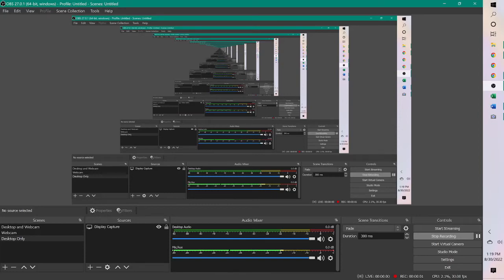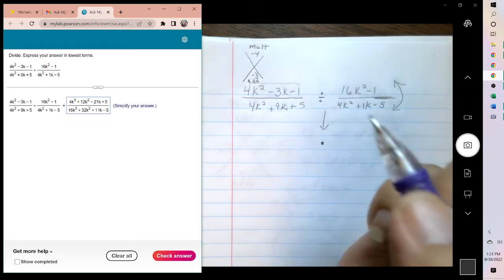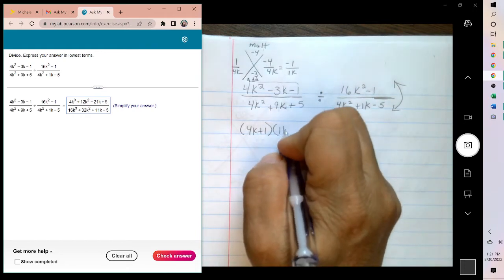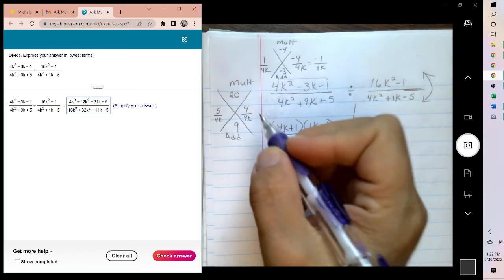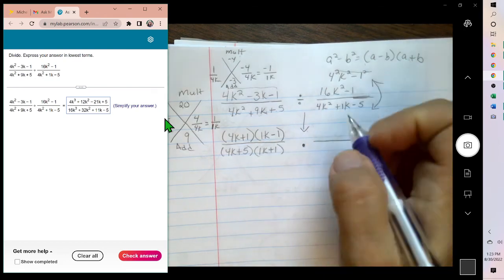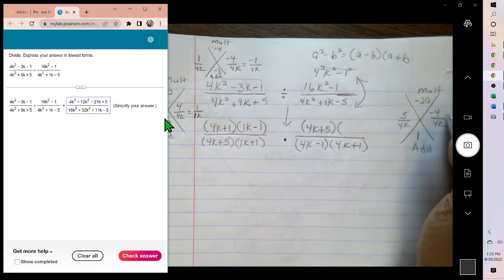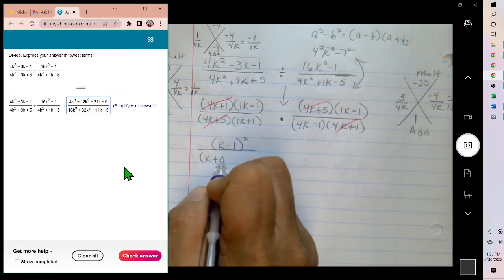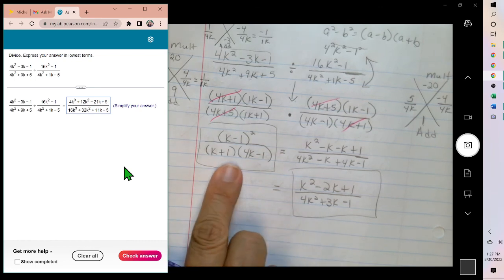MAT1035 Review 3 Divide fractions and simplify Factor 1st and the reduce